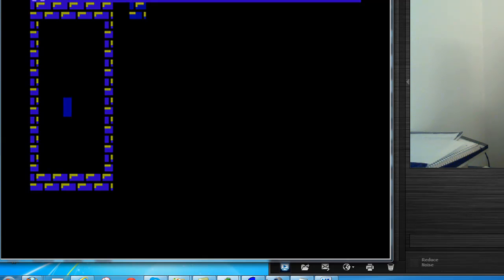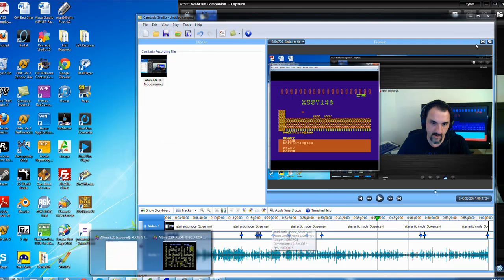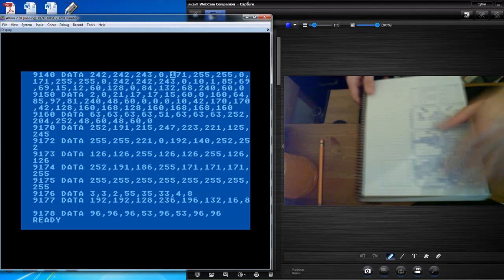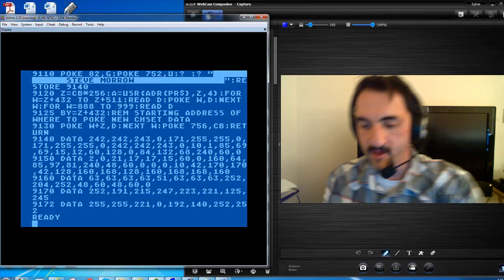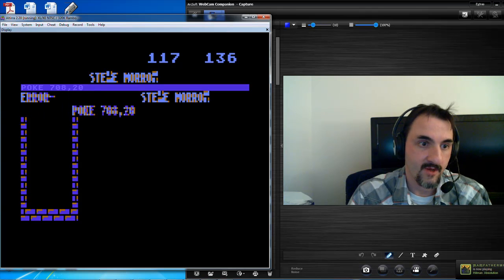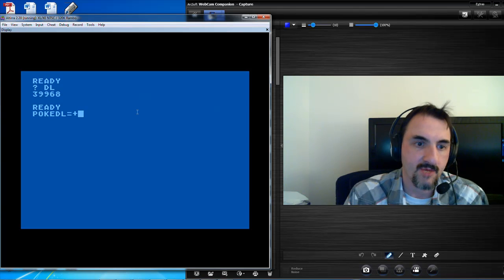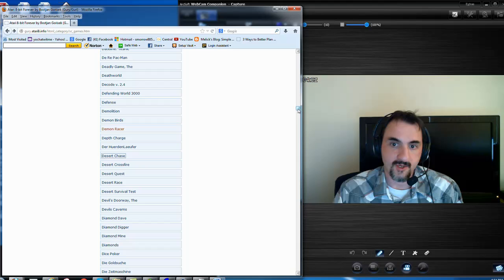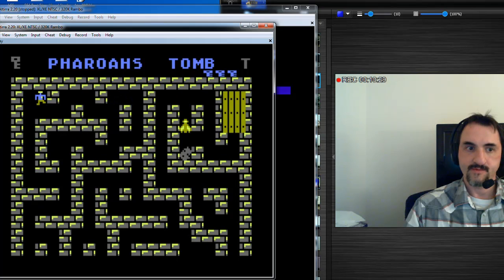Atari Advanced Graphics Mode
Learn how to create 4 color graphic characters in ANTIC 5. This is a hidden mode between GRAPHICS 0 and GRAPHICS 1. It also utilizes text characters, but not graphic lines (such as GRAPHICS 3, 8, etc). However learning how to create multicolor in this mode is a real treat. You will learn how to create games like the pros.

This video provides information and details on how those multicolor bits are created. Everything is binary to your computer and it uses 1's and 0's to create the pictures you seen on screen. Here's an example:

Decimal number: 242
Binary: 11110010

Separate the bits into a nybble.

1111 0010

If you examine them in pairs you will understand a little more about how the computer processes the multicolor and figures out what color goes with what.

The color registers below will show you the correct POKE to control the hue for that specific bit pair.

Color memory addresses and their corresponding bit pairs:
711 - 11
710 - 10
709 - 01
708 - 00

When you are creating characters graphics on graph paper you will notice how in ANTIC 5 (in this video) how the separation of the bit pairs is necessary to achieve the color you want in that section. Watch the video to see how this is done.

There is also a game I am modeling this after called Pharoah's Tomb. This Basic game is great since it takes full advantage of ANTIC Mode 4 & 5. The title screen is in ANTIC 4 and the game is in ANTIC 5. I have wanted to design with this mode for a long time, but it wasn't until recently that I finally understood the true origin of the colors.

Also later I will be be using this channel below for all my future postings on web design since I started it a while ago (it's better than starting from scratch).

Just to clarify my above statement guys, I really do appreciate your interest, but from a work perspective I now have to indulge all of my passion into .NET and SQL. Once I have balanced out that comfortability then I can safely resume the Atari stuff again.

Example graphic picture calculation:

Here is the easiest way to explain it. Draw an 8 x 8 grid on graph paper like this with each dot representing one empty space.

Number each top row like this
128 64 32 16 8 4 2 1

At first your graph paper will be blank. We are going to fill in this data statement line by line.

DATA 252,204,252,48,60,48,60,0

The first number shows 252. We need to find all of the numbers in that first row that add up to 252. Find the closest number to 252, which is 128. Then find all the remaining numbers to draw in that first row

Example:

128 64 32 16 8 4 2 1

Add them up 128+64+32+16+8+4 = 252

Note: the 2 and 1 will be a blank space (don't draw anything in there. Now do the next line again finding the closest number to 204, which again is 128.

Add them up: 128+64+32 = 224
(We went over. Skip that number and try the next one. Let's try it again.

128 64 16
  x   x    x
Did it work this time? 128+64+16 = 208
(Close, but not quite. Try the next number in the series and then you will need the 4 to get the right sum.

One more time:
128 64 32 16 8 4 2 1
  x   x    .    .    x x .  .
I think it works now. 128+64+8+4 = 204

Now look at the first two rows

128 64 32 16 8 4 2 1
x  x   x   x   x  x .  .   = 128+64+32+16+8+4 = 252
x  x    .    .   x  x .  .   = 128+64+8+4 = 204

I'll finish the calculations. Without looking below see if you can see what the picture will make. Try to draw it on the graph paper for practice.

Row 1: 128+64+32+16+8+4 = 252
Row 2: 128+64+8+4 = 204
Row 3: 128+64+32+16+8+4 = 252
Row 4: 32+16 = 48
Row 5: 32+16+8+4 = 60
Row 6: 32+16 = 48
Row 7: 32+16+8+4 = 60
Row 8: 0

Here is the final picture:

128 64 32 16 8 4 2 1
   x  x    x   x   x  x .  .        = 252
   x   x    .    .   x X .  .        = 204
   .   .     x   x   .   . .   .       = 48
   .   .     x    x  x  x .   .      = 60
   .   .     x    x  .   .  .   .      = 48
   .   .      .     .  .   .  .   .       = 0

Answer: It is a key. Fill it in on graph paper and you will see the image. That's how the calculations work. Sorry if the video was confusing. I try to do my best to break things down piece by piece since that's how I like to learn.